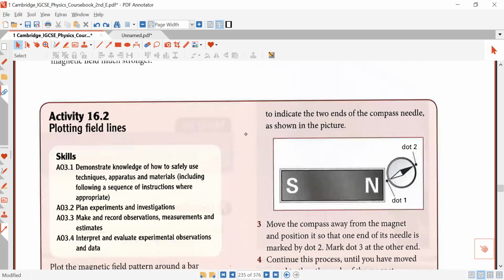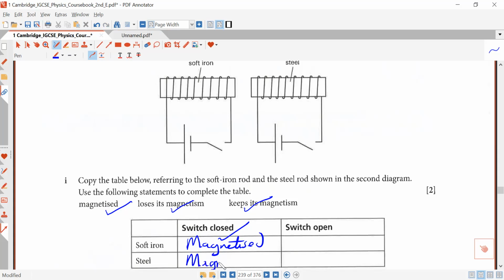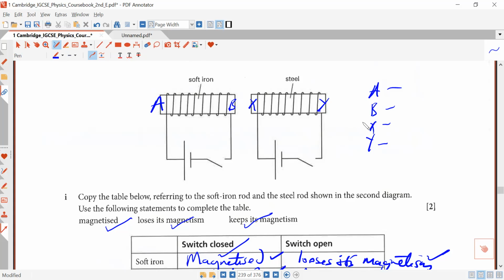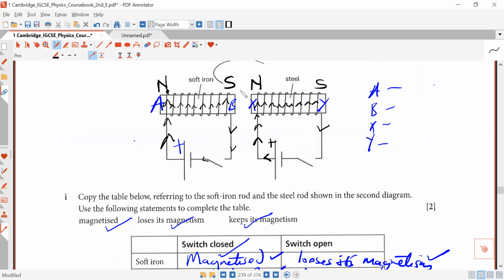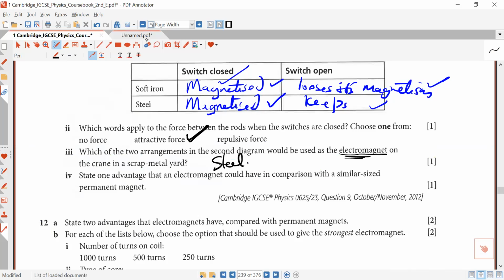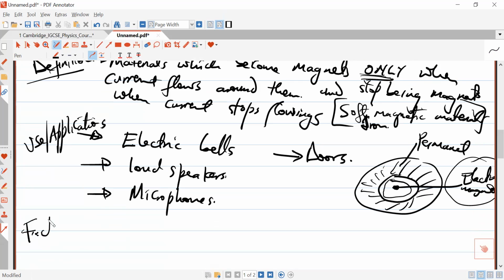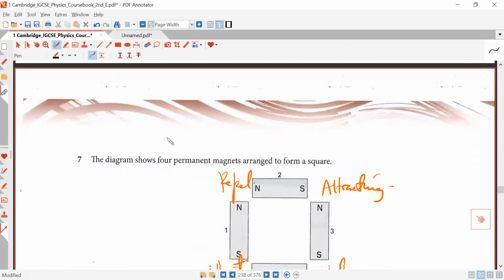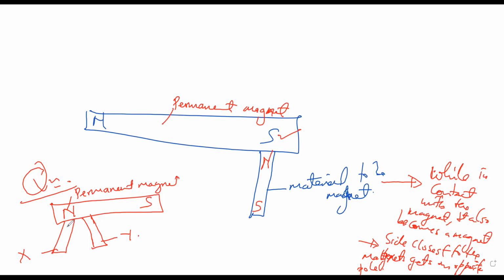Magnetism and electromagnets